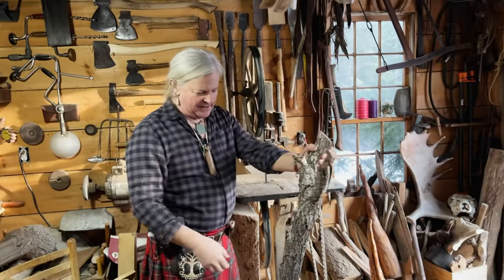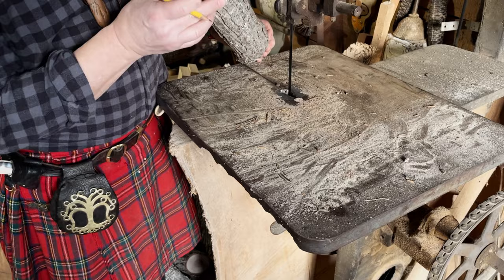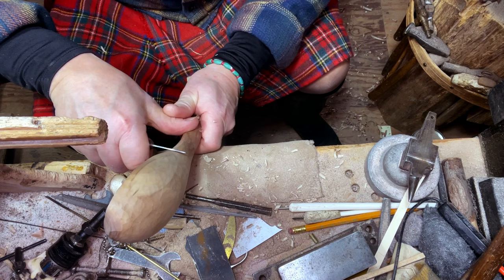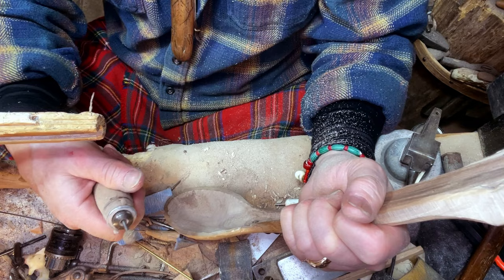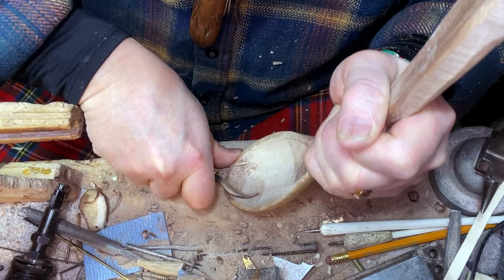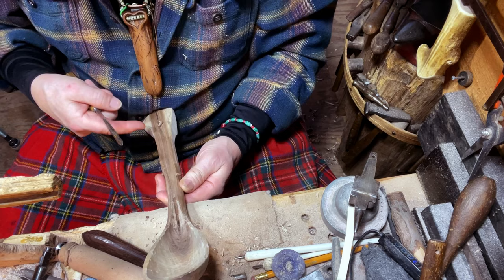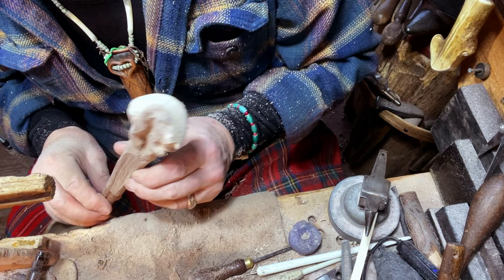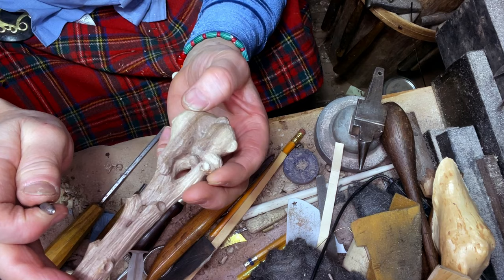How to carve a Wooden Spoon (Walnut)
What's a porridge spoon without a bear on it? Brian takes you from log to spoon using both hand and rotary tools.

Join the (FREE) Stockman Original Substack to get emailed every time we publish a new video:

EQUIPMENT LIST
Canon EOS Rebel T7i EF-S 18-55